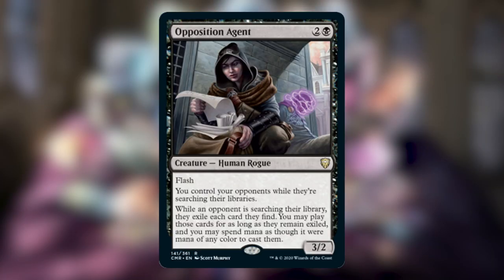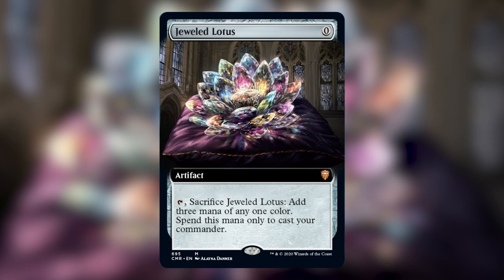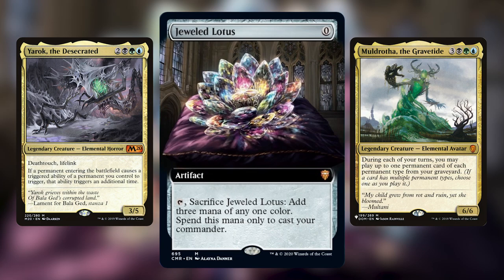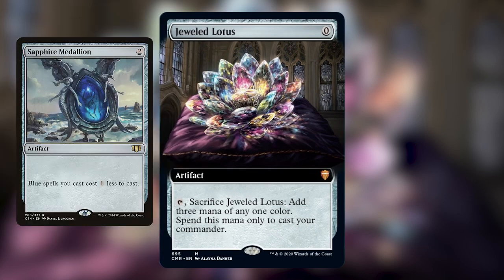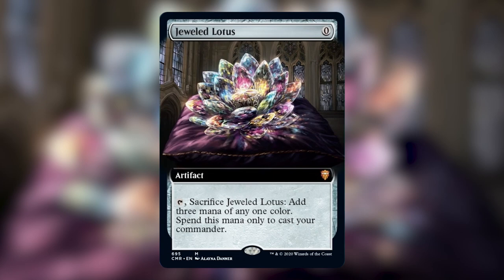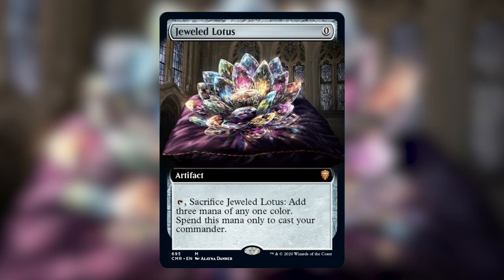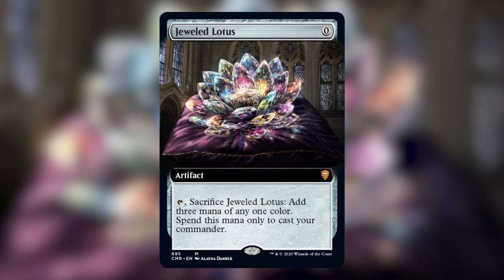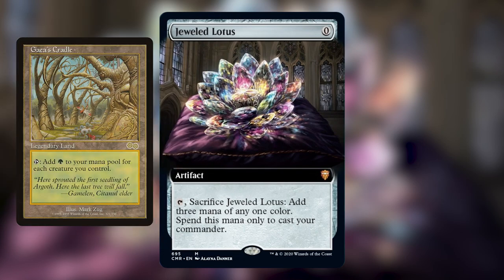The Truth Behind Jeweled Lotus - Commander Legends Spoilers - Command Valley Podcast #12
Landon and Griffin discuss the new controversial card: Jeweled Lotus